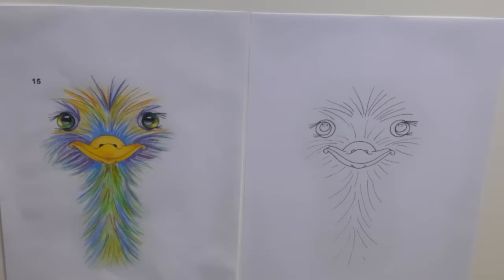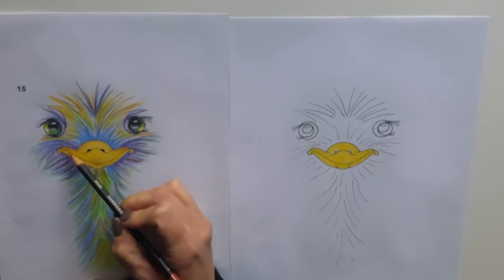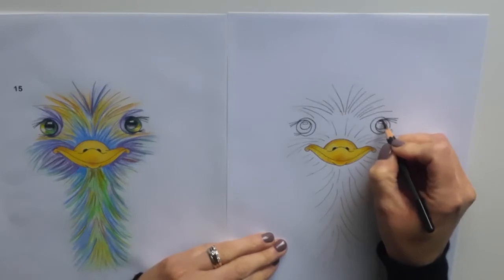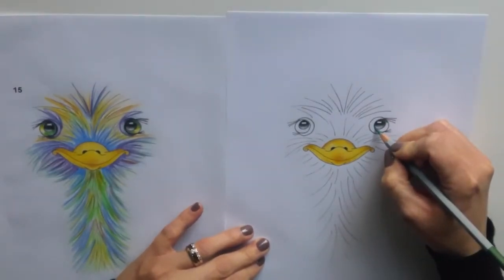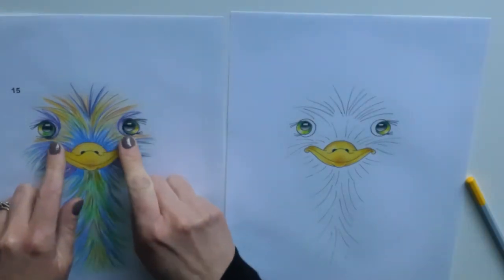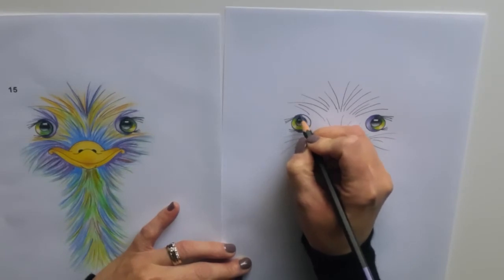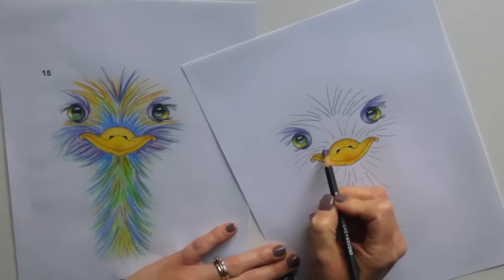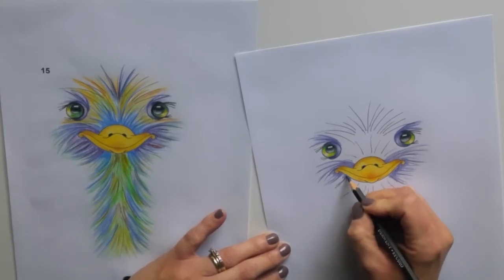Ostrich Tutorial (part 3 of 4)